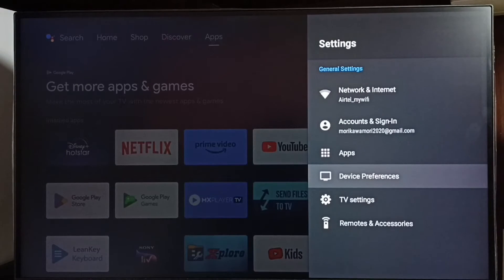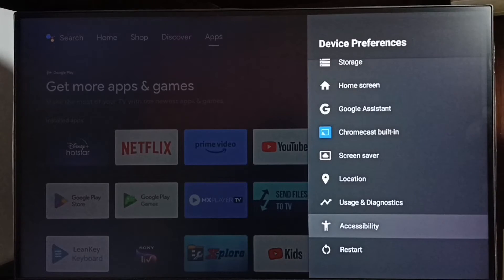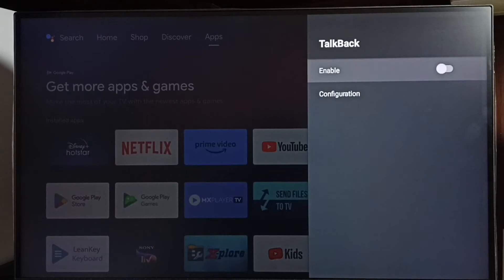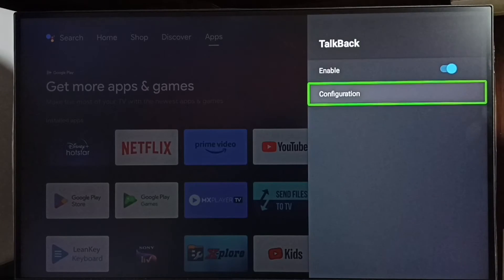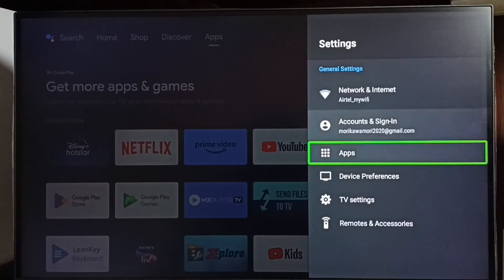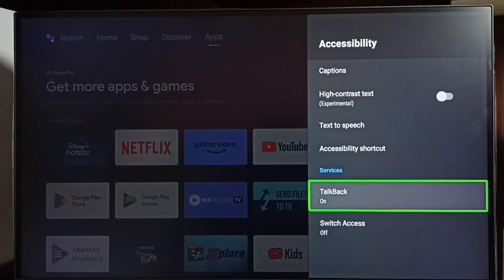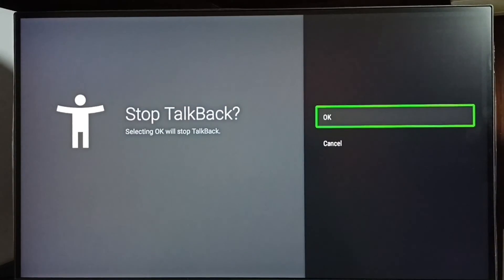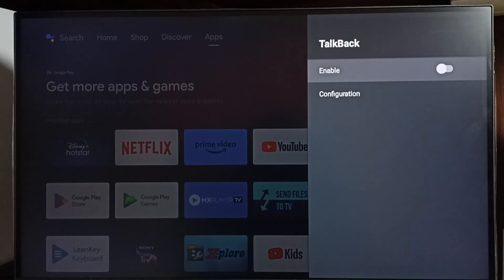How to Turn OFF Talkback mode on ACER Android TV